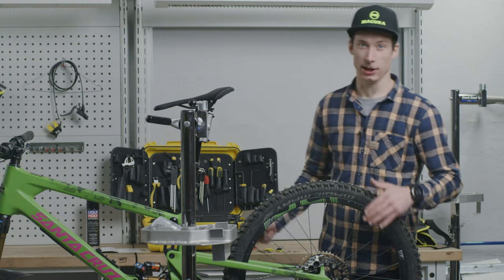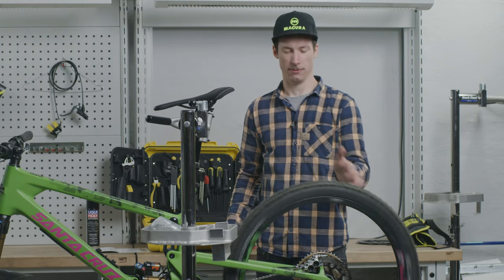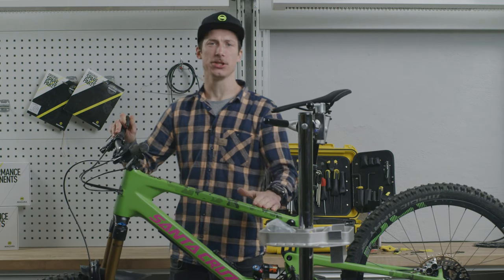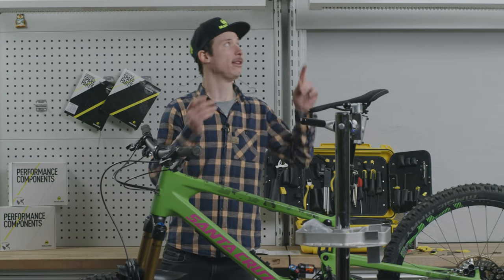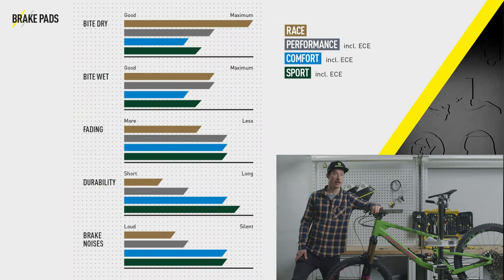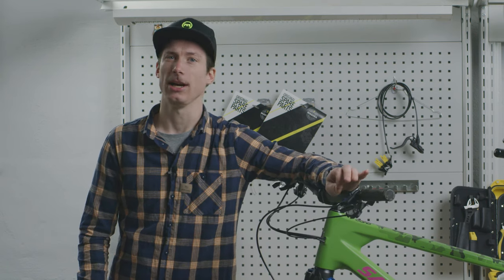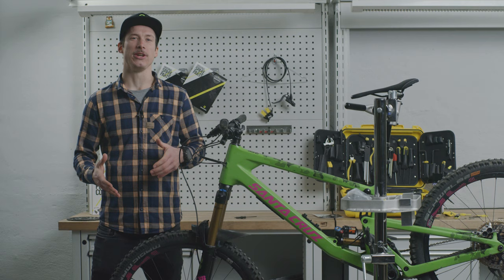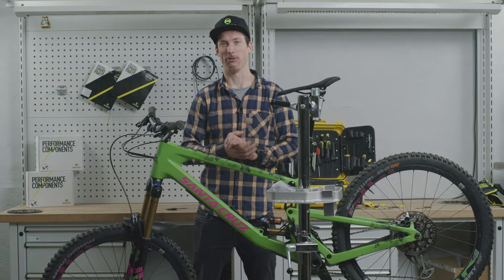Maximize Your Brake Performance - Noise, vibrations, fading, squeaking? Tips for max performance!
Here are some tips on how to get maximum performance from your MAGURA disc brakes. Learn valuable tricks from our MAGURA Ambassador and former downhill pro Jasper Jauch.

To ensure best performance you should check your disc brake installation regulary. By choosing the correct MAGURA setup, you can optimize the performance of your brake to match your individual needs and to prevent brake fading, noises or vibrations.

0:00 Introduction
0:42 ROTOR INSTALLATION
1:51 PISTON MOBILISATION
2:17 CALIPER INSTALLATION
3:33 PAD & ROTOR CHECK
4:32 BED-IN PROCEDURE
5:14 BITE POINT CHECK
6:04 BRAKE SETUP
6:25 BRAKE PADS
7:03 ROTOR DIAMETER
7:39 ROTOR TYPES